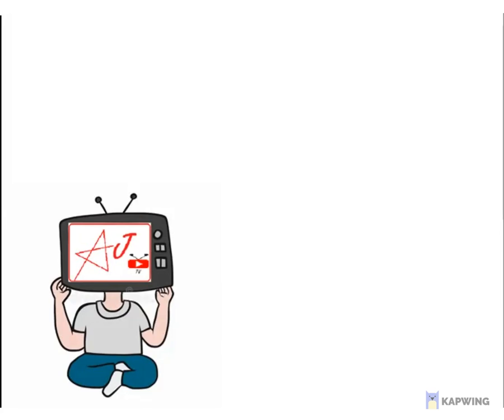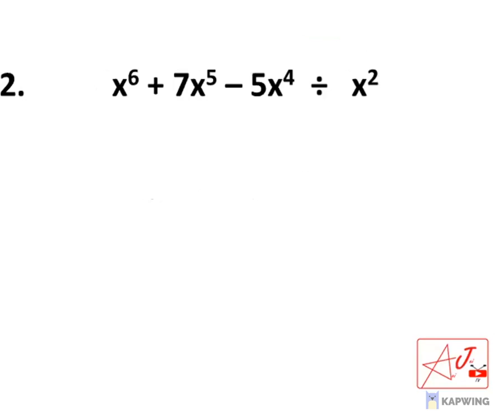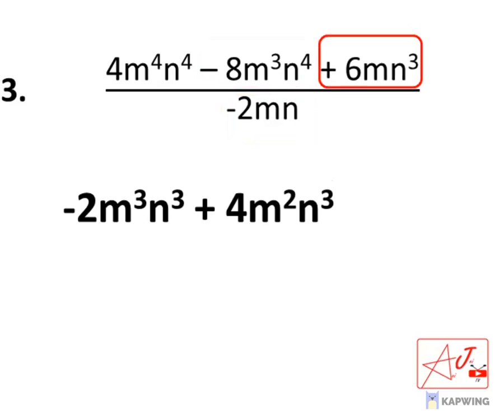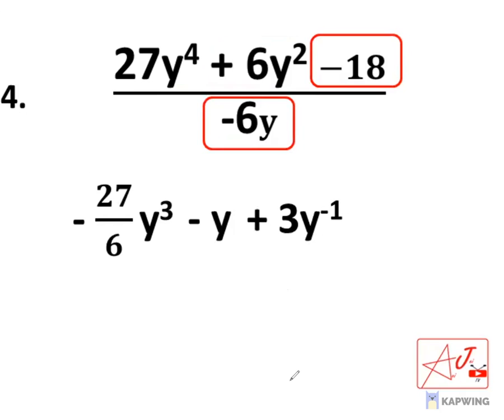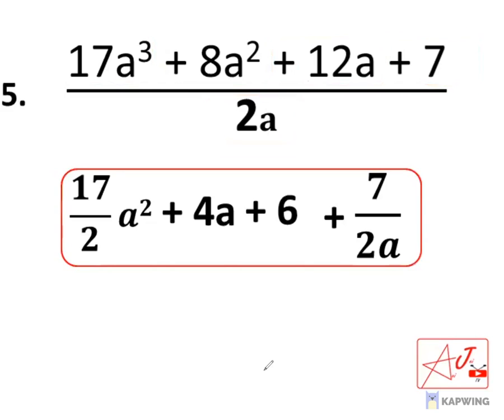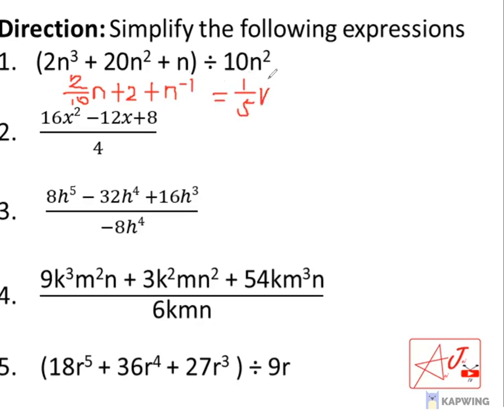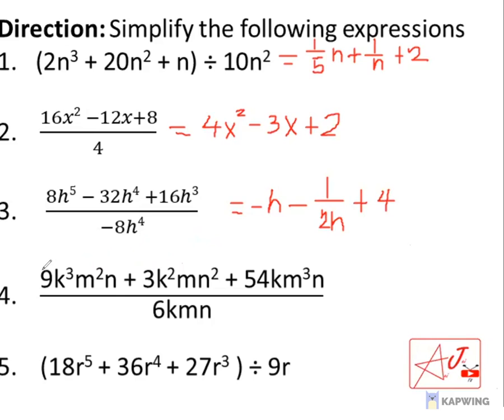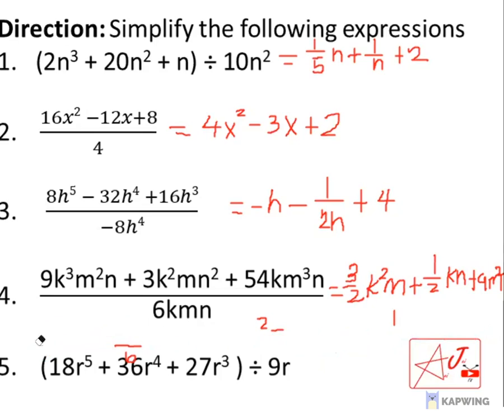Division of Polynomials (By Monomial)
correction: #1 the correct answer is n/5 + 1/10n + 2